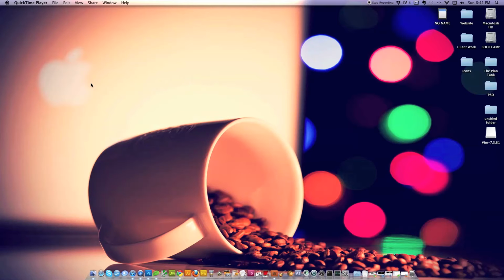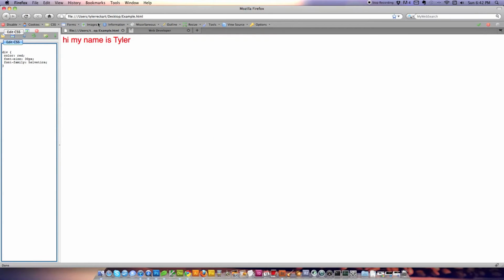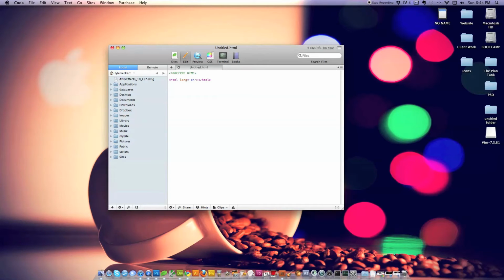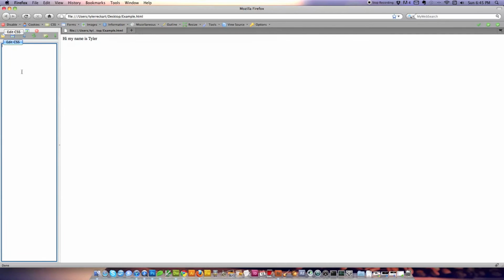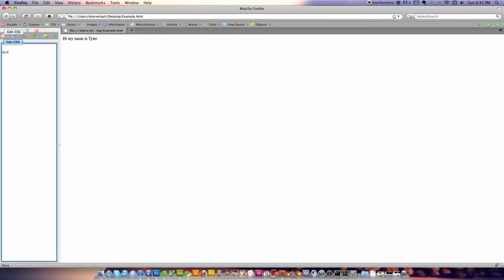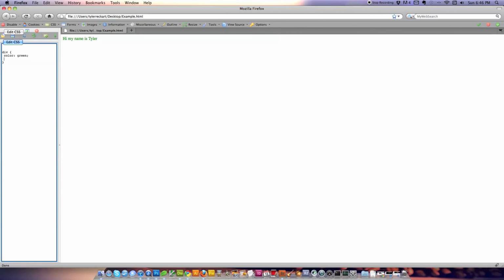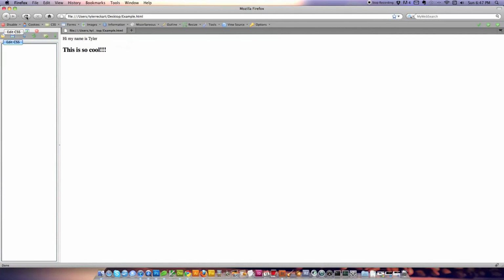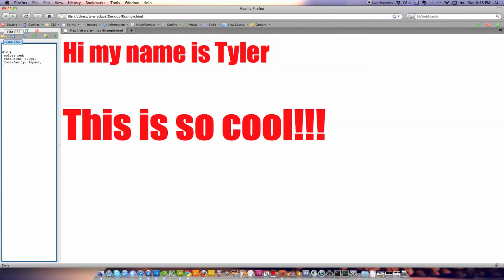HTML Tutorial - Html and Css Basics, Introduction to Code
Welcome back to Another screencast tutorial.

In todays tutorial we will be covering HTML and CSS basics.

Thanks,
Tyler Reckart
Web Developer toolbar: